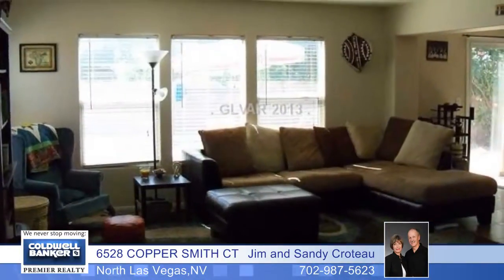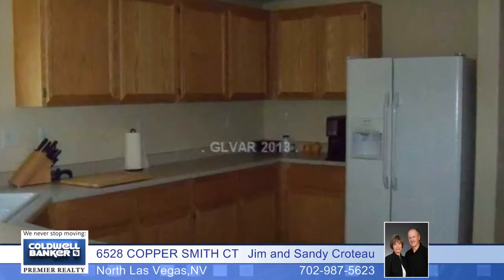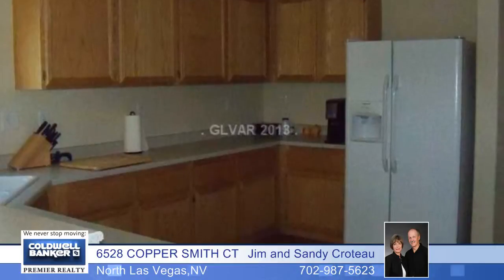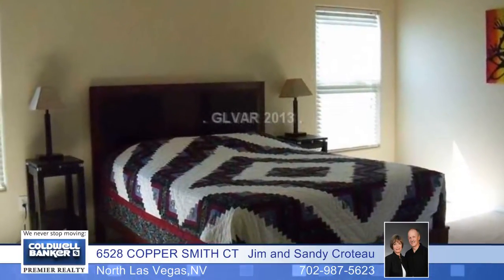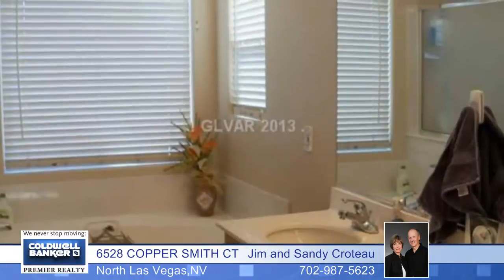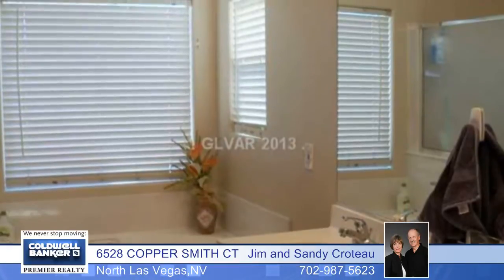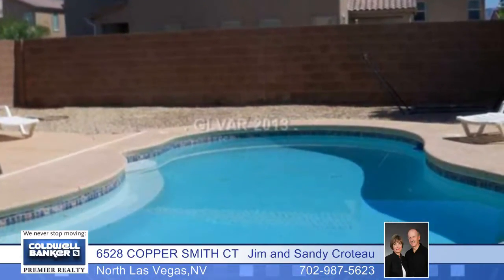6528 COPPER SMITH CT - North Las Vegas, NV